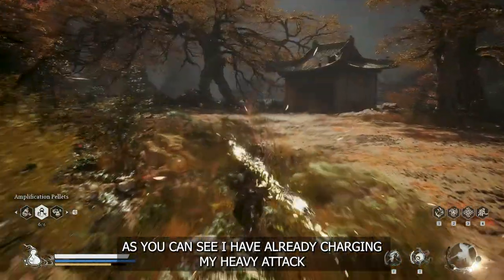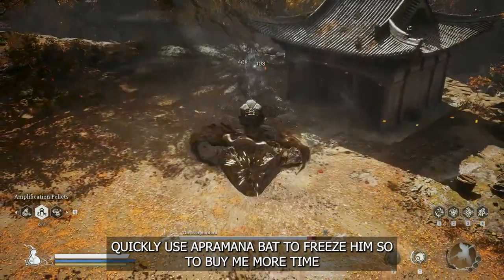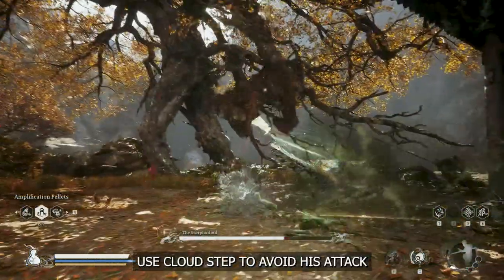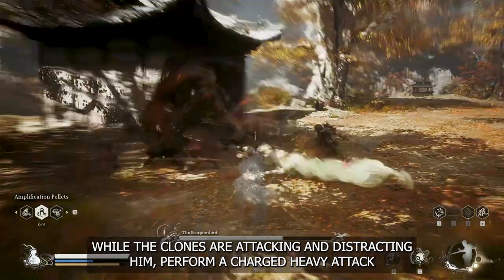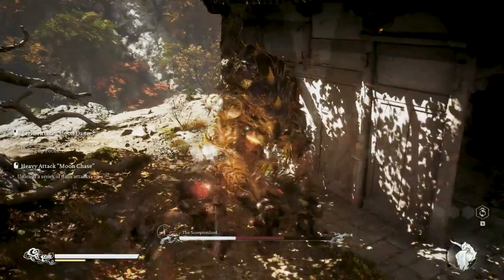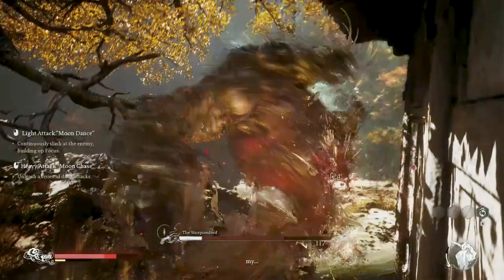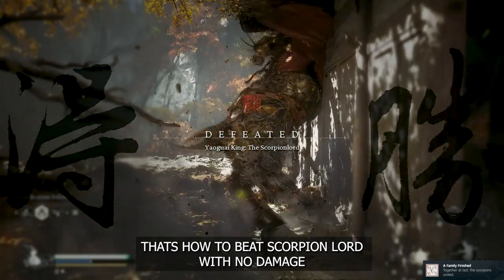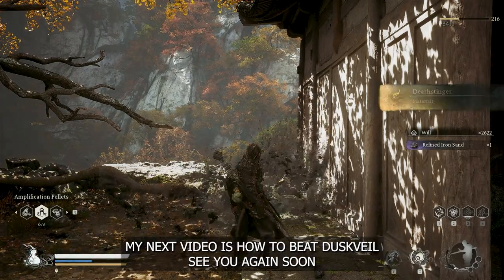I Conquered Scorpion Lord with NO DAMAGE in Black Myth Wukong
Watch as I conquer the Scorpion Lord with NO DAMAGE in Black Myth Wukong! See how I achieved this incredible feat in the game. I will share how to beat and defeat Scorpion Lord with no damage in this Black Myth Wukong Game.

🎮 About Games Grandmaster Unleashed:
A Gaming Channel aimed at enhancing your gaming experience. I will really appreciate if you show some love and support with a LIKE & SUBSCRIBE to my channel @GamesGrandmasterUnleashed for more videos on action, souls like game, RPG, adventure gaming videos & ESPECIALLY Black Myth Wukong Videos